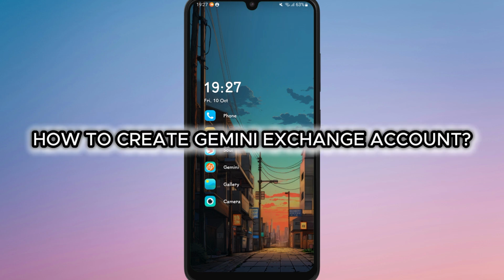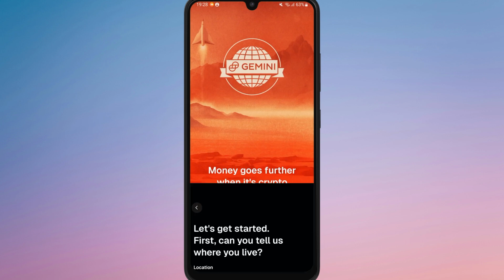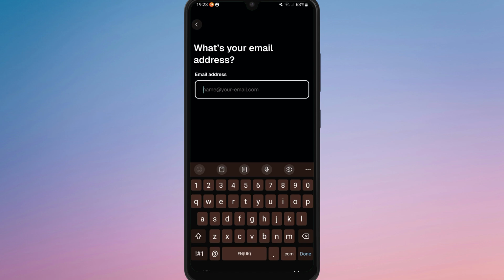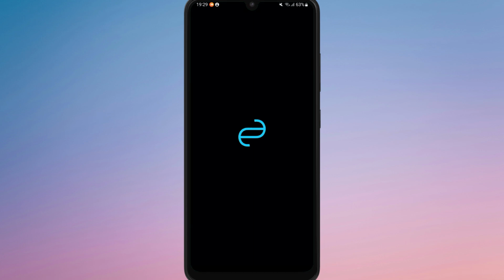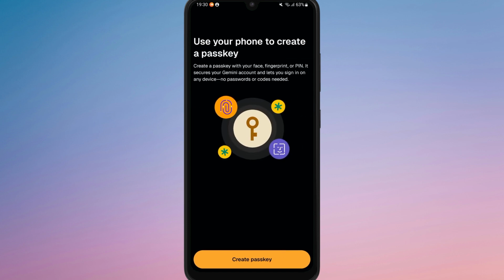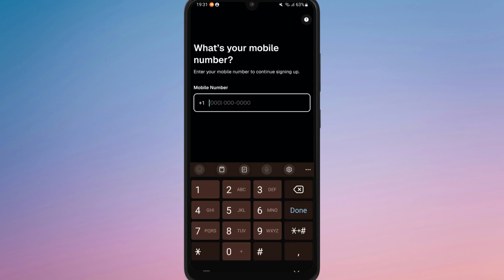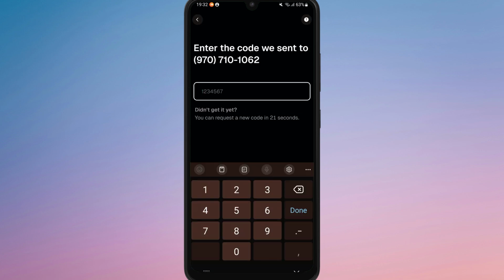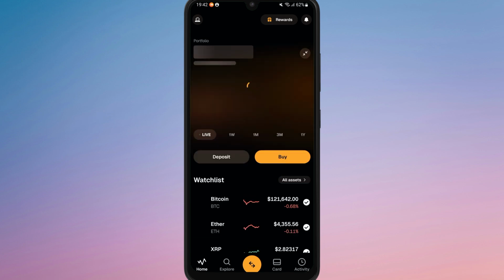How to Create Gemini Exchange Account 2025?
Want to start trading cryptocurrencies on Gemini? In this complete step-by-step tutorial, we’ll show you how to create a Gemini Exchange account quickly and securely. We also guide you through verifying your email, creating a passkey using Face ID, fingerprint, or PIN, adding your mobile number, and entering the verification code to successfully set up your account. Whether you are a beginner or an experienced trader, this tutorial ensures you can start buying, selling, and trading cryptocurrencies safely on Gemini.

Drop any questions in the comments, and we’ll be happy to assist!